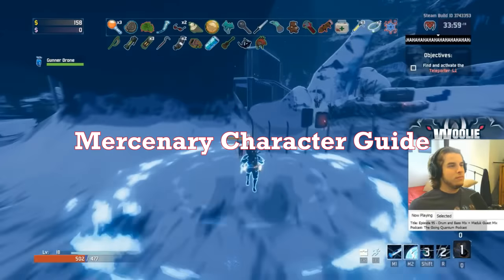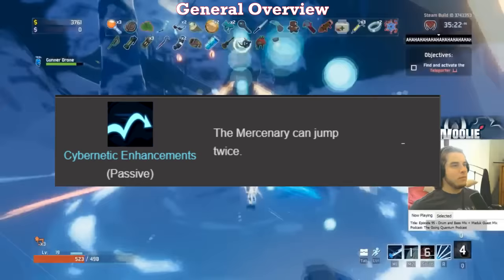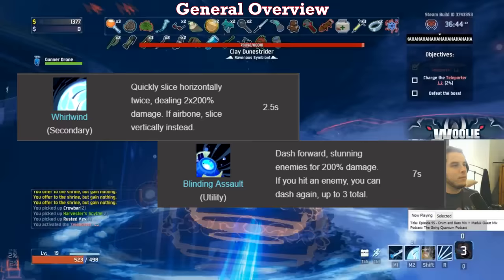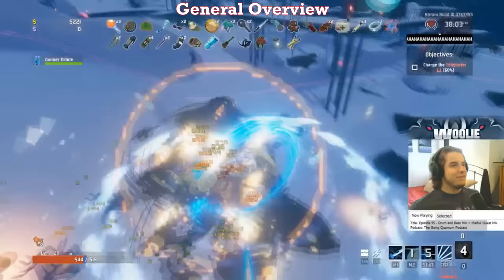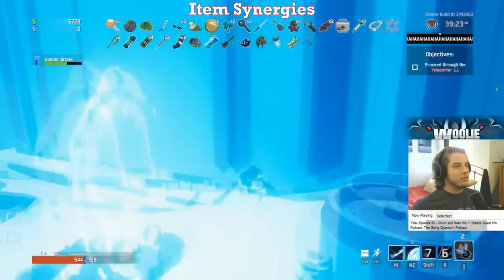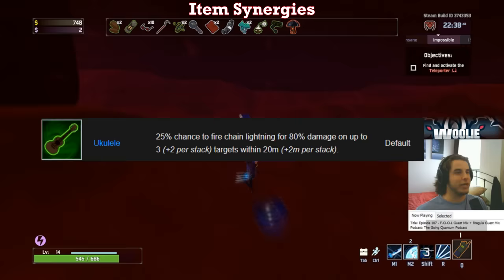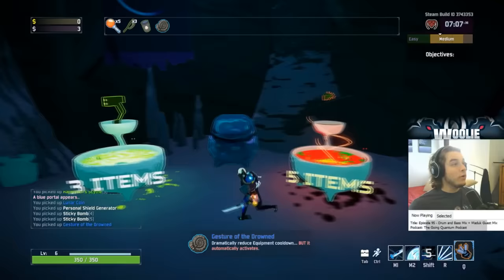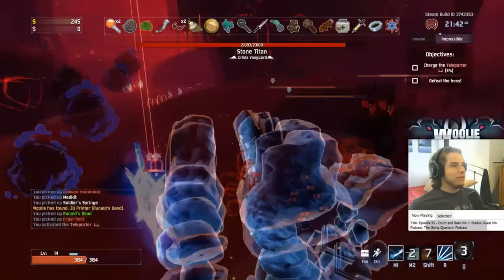Master Ninja - Mercenary Character Guide (Risk of Rain 2)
learn to swing a sword